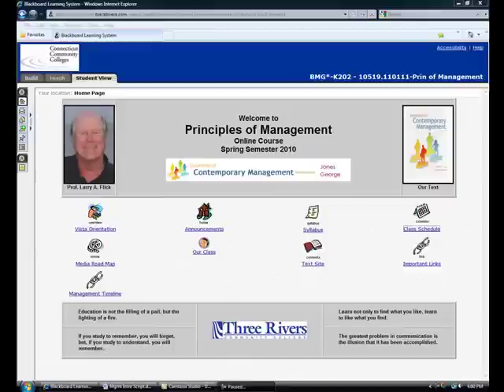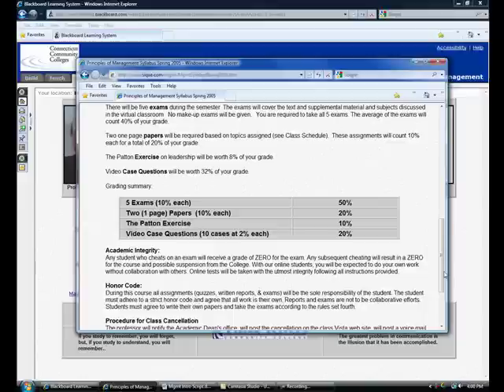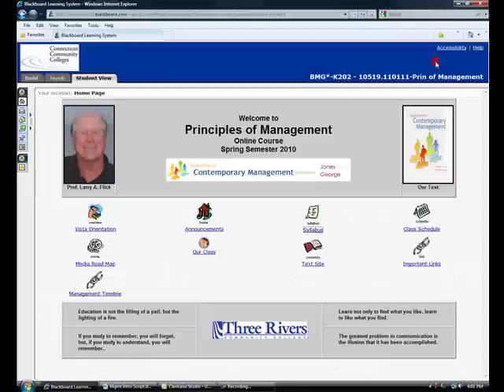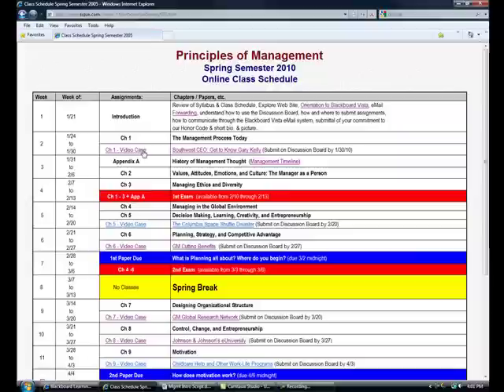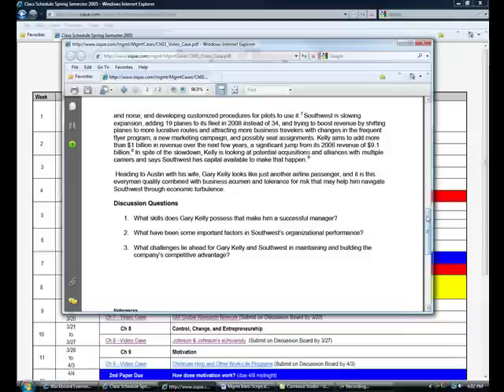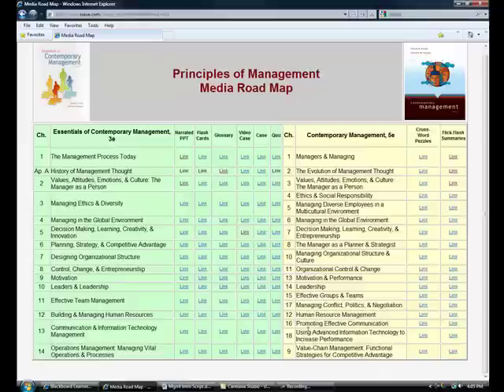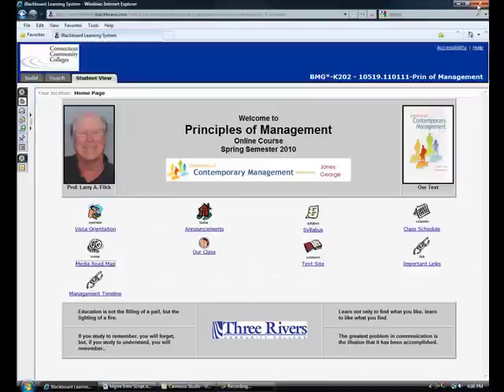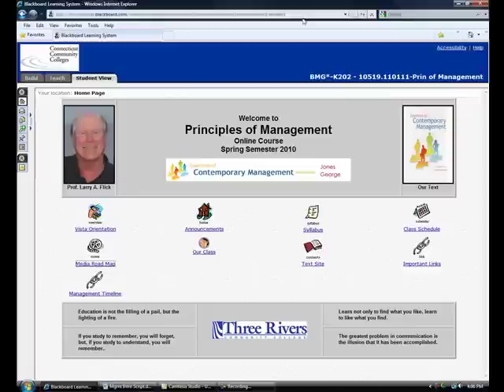Principles of Management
An introduction to Principles of Management (Spring 2010)